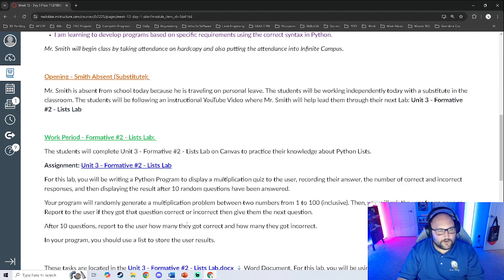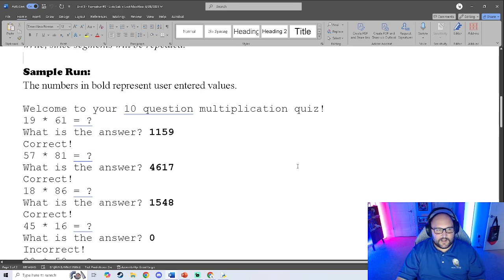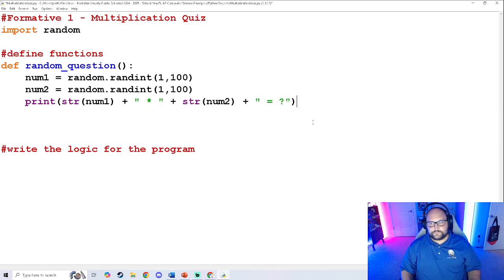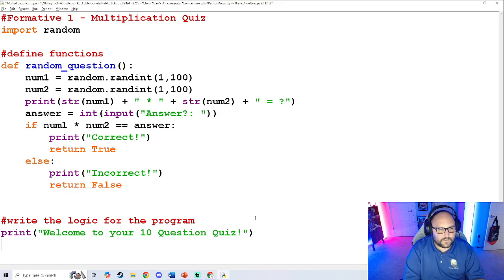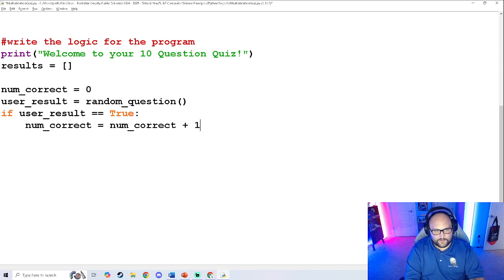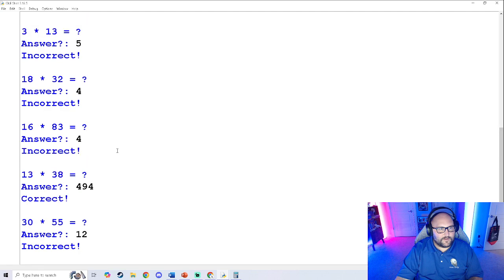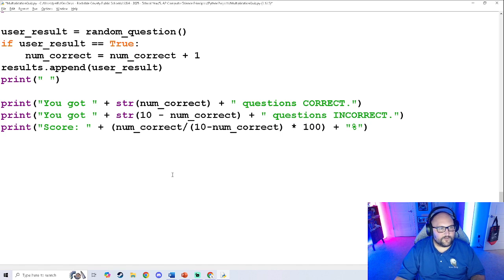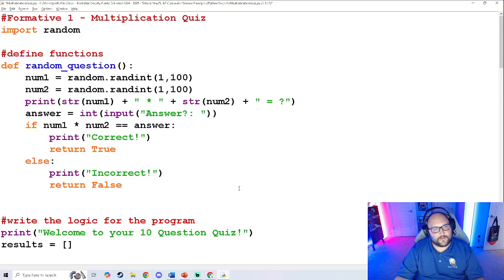10.21.2024 - AP CSP - Lists Lab